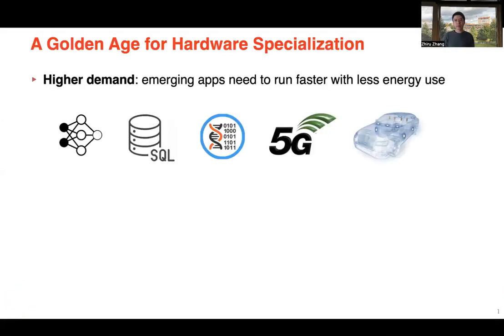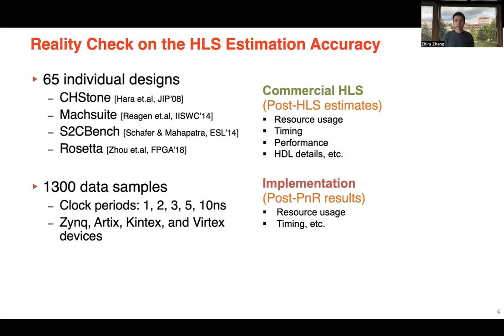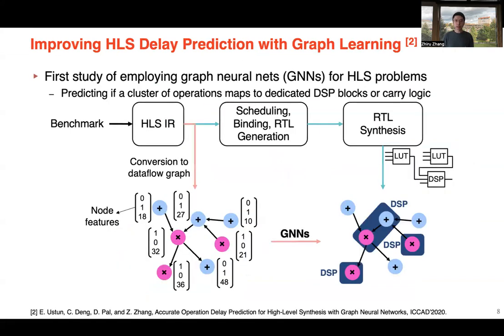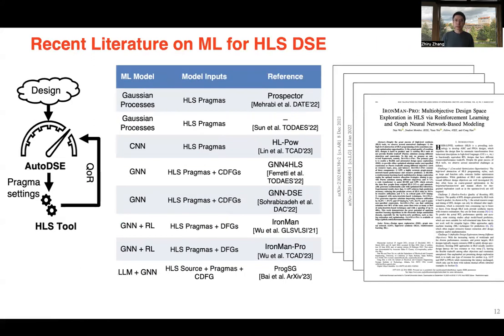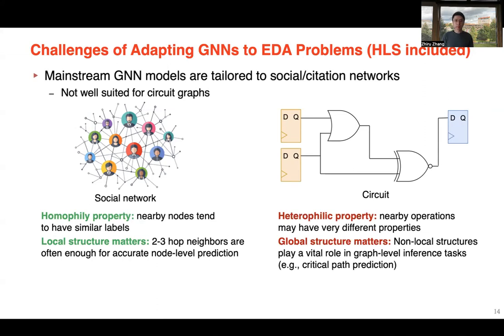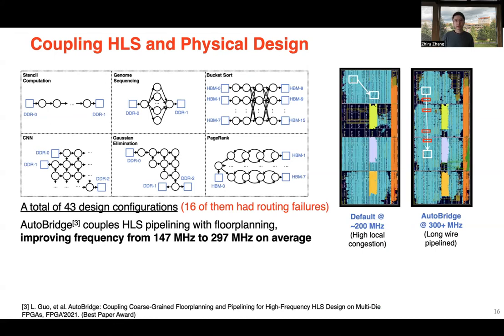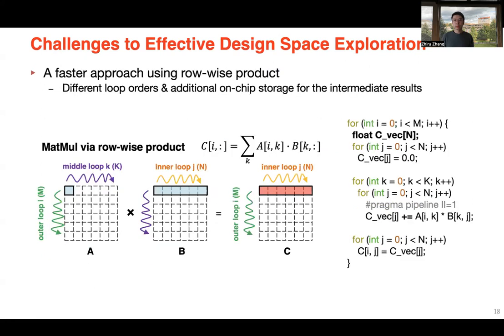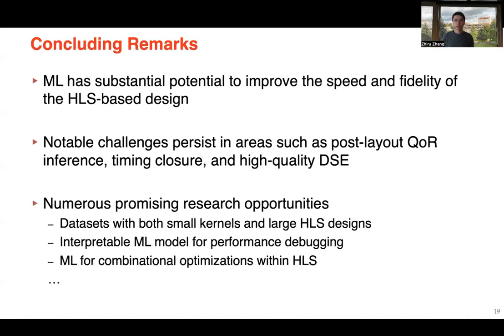Machine Learning for High level Synthesis: Progress and Challenges